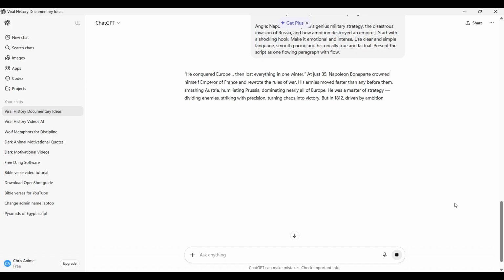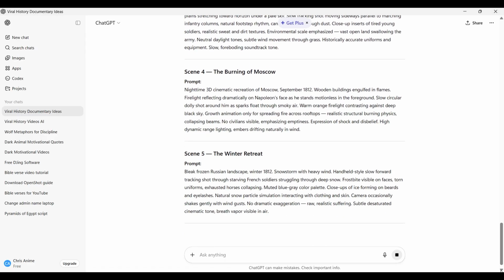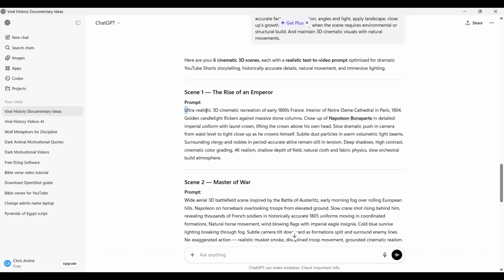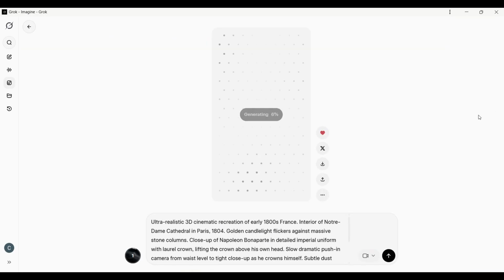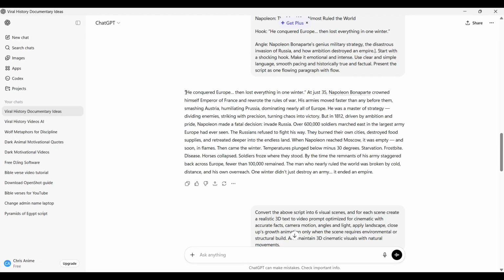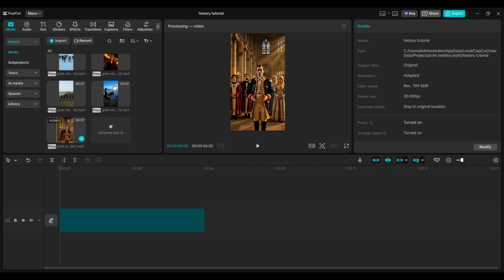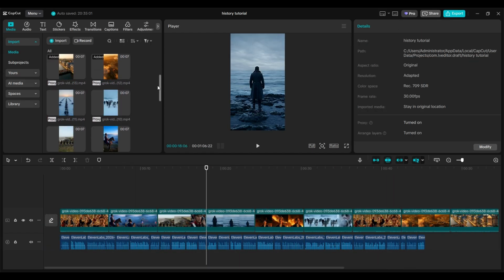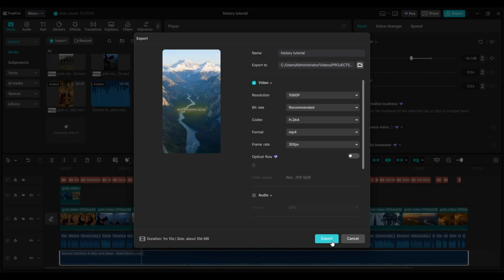Make Viral History Videos Using AI for Free — Step-by-Step Tutorial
Want to create cinematic viral history videos without showing your face or buying expensive equipment? In this step-by-step tutorial, you’ll learn how to use AI tools like ChatGPT, Grok AI, and ElevenLabs to produce powerful YouTube Shorts history documentaries from your phone or laptop.
History content is exploding right now. From World War II to the fall of ancient empires and legendary leaders like Napoleon Bonaparte and Adolf Hitler, audiences are addicted to shocking, mysterious, and controversial stories.
In this video, you’ll learn how to: • Generate viral history ideas with AI
• Turn ideas into cinematic 60-second scripts
• Create 3D realistic AI visuals
• Generate dramatic AI voiceovers
• Edit everything like a pro
• Optimize your videos to increase your chances of going viral
Whether you want to build a history channel, grow fast with YouTube Shorts, or start a faceless AI content brand — this is your complete blueprint.
No camera.
No expensive gear.
Just AI, strategy, and storytelling.
Start posting 3–5 times per week and build your history brand today.
Your first viral video might be one upload away.

history videos
no camera video tutorial
free video creation tools
how to make viral videos
history video tutorial
AI content creation
video tips
no budget video making
shorts tutorial
history videos AI
beginner video tutorial